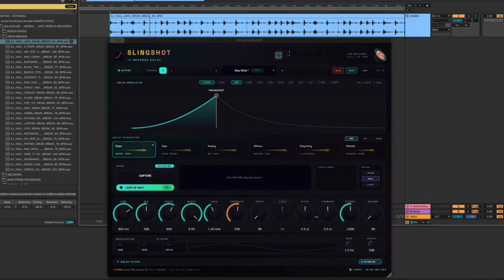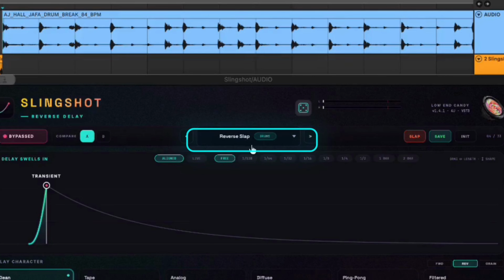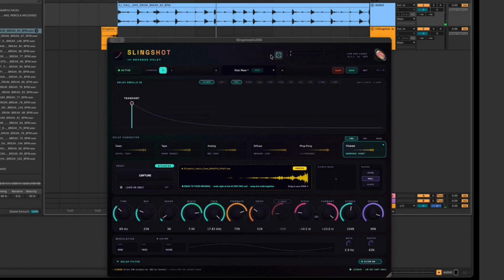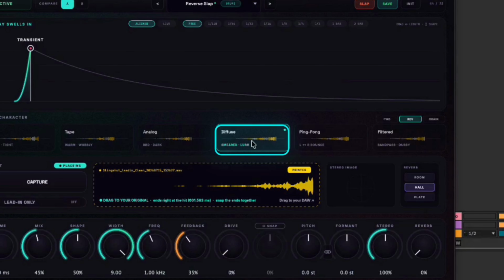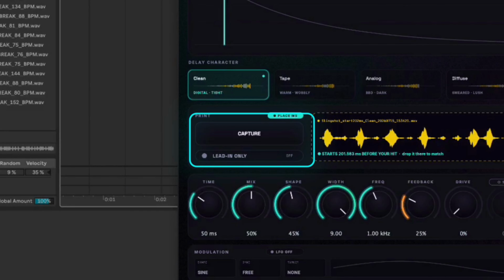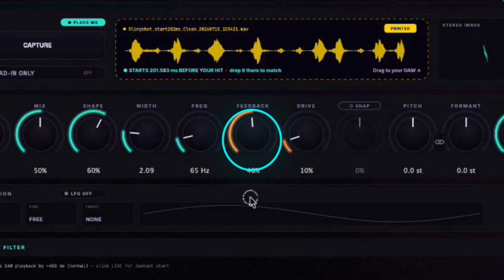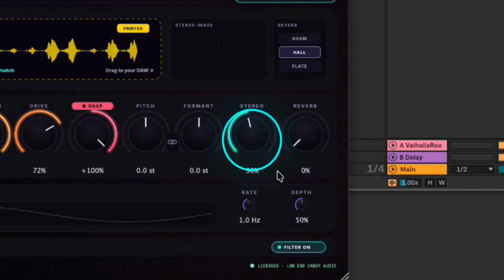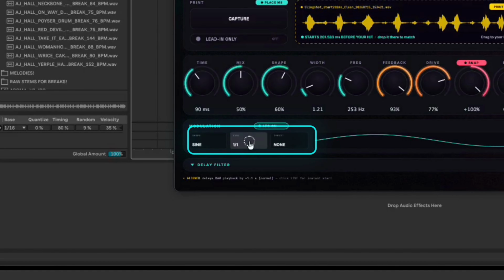Echoes Before The Sound?? This Plugin Shouldn't Exist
Slingshot is the first delay of its kind — instead of echoing after your sound, it builds the delay BEFORE it, so the echo leads into your transient. In this walkthrough I cover the capture + print workflow, the kick riser preset, tape / analog / diffuse / ping pong delay characters, reverse playback, grain, snap transient shaping, and the modulation module.

⏱ Chapters:
0:00 Intro
0:49 Why Slingshot delays your playback (important)
1:51 Presets, kick riser + randomize
3:07 Aligned vs Live + sync settings
3:39 Delay characters (tape, analog, diffuse, ping pong)
4:12 Reverse playback + grain
4:45 Capture + print workflow
5:08 Time, width, snap + drive
7:03 Stereo, reverb + delay filter
7:55 Modulation + final thoughts